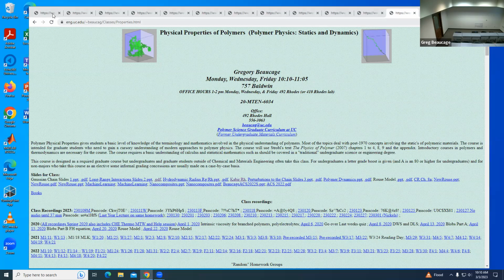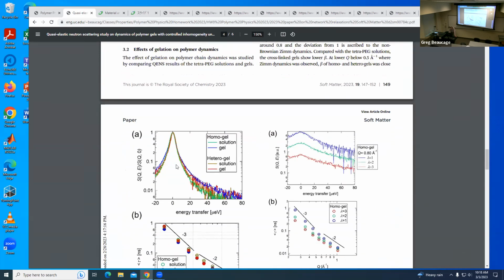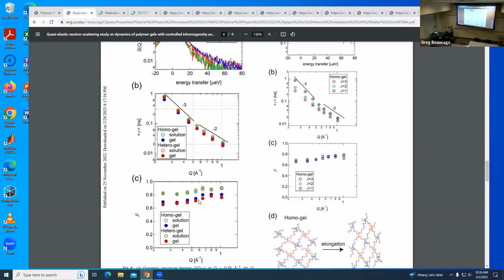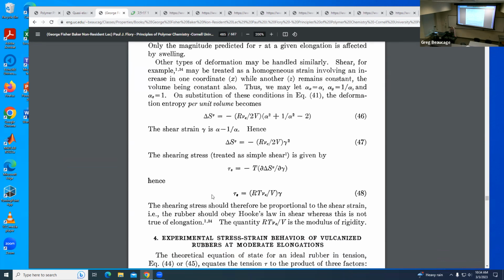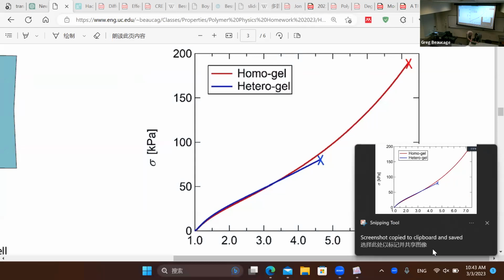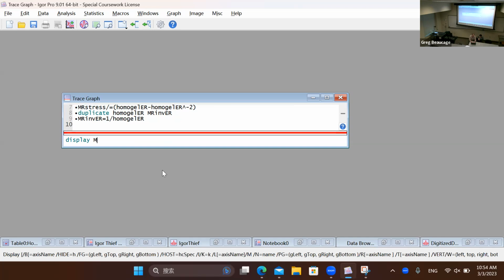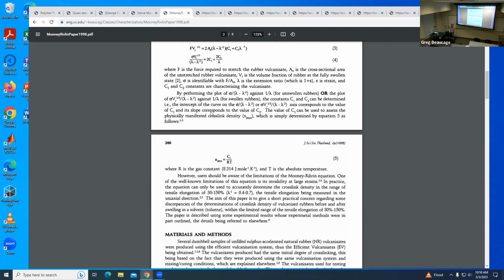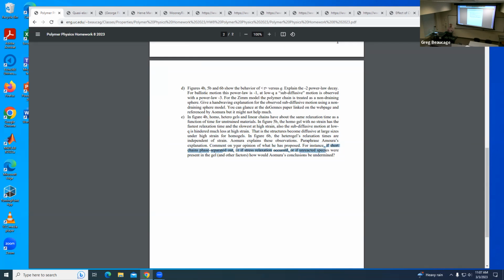GMT20230303 151005 Recording 1920x1080